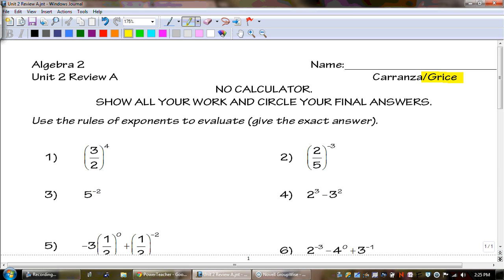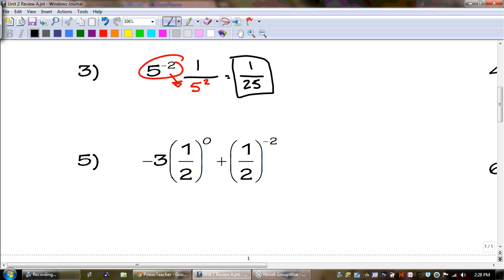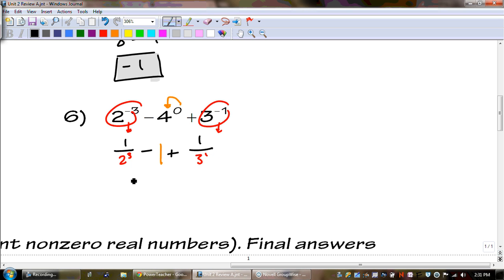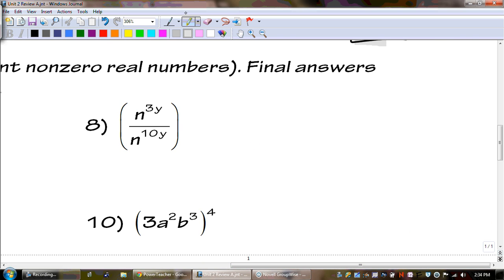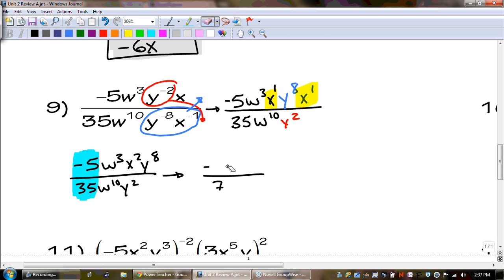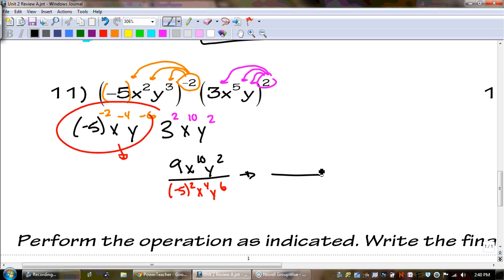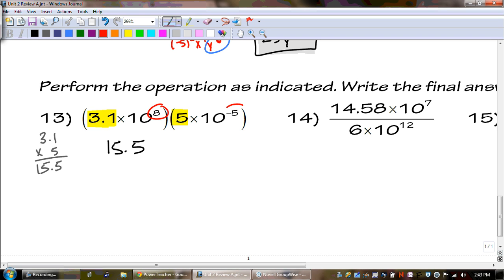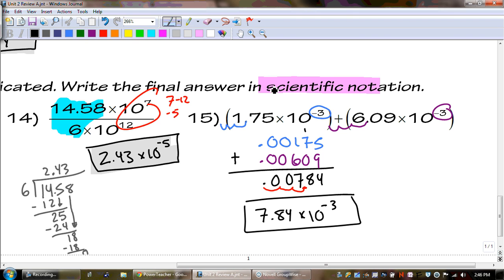AT Algebra 2 Chapter 2 Review A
ATHS Algebra 2 Chapter 2 Review A